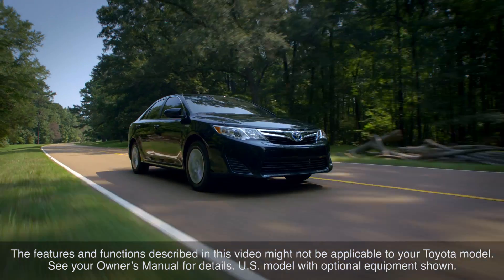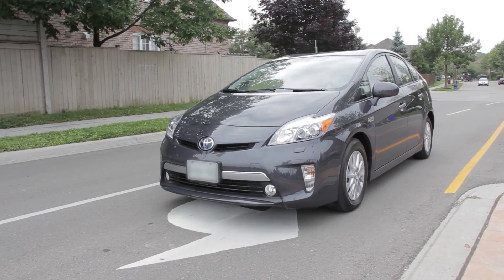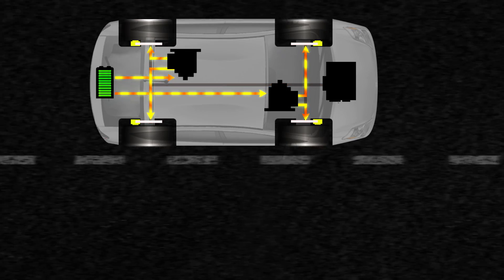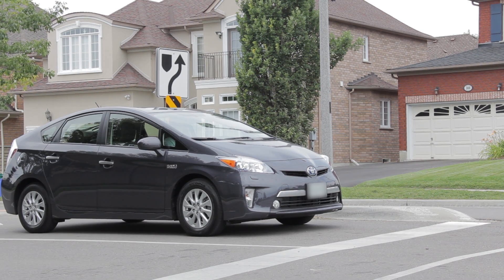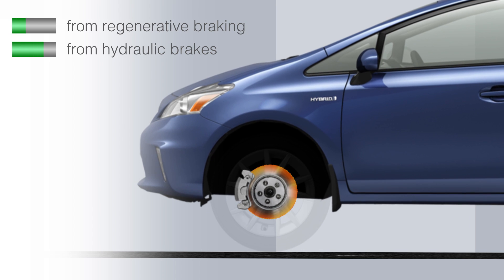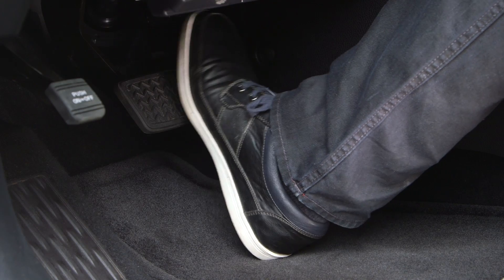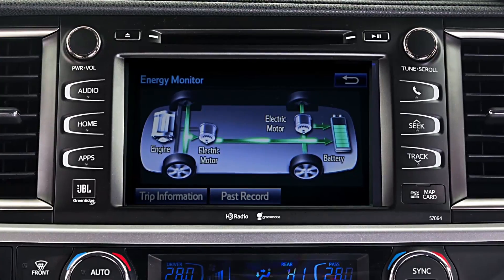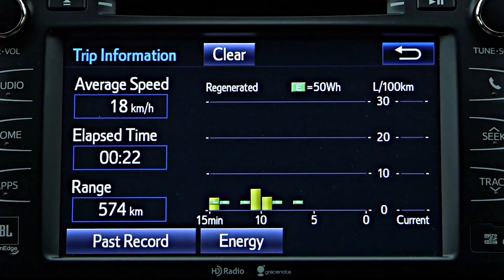Regenerative Braking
Toyota vehicles with Hybrid Synergy Drive (HSD) also include a feature called Regenerative Braking, which helps recharge the vehicle’s hybrid battery while also assisting with braking.